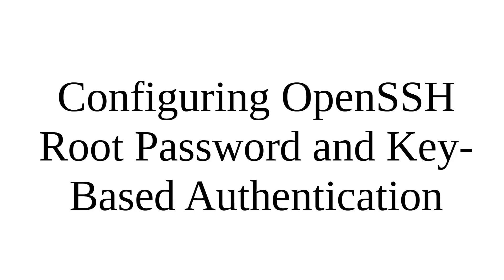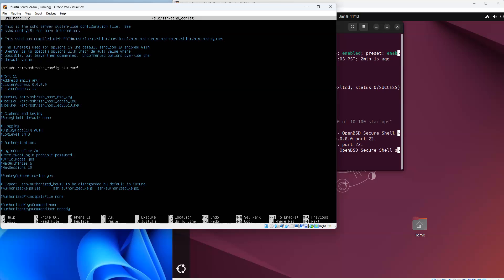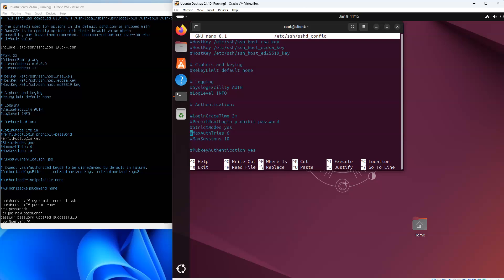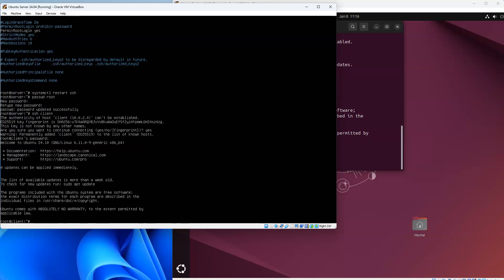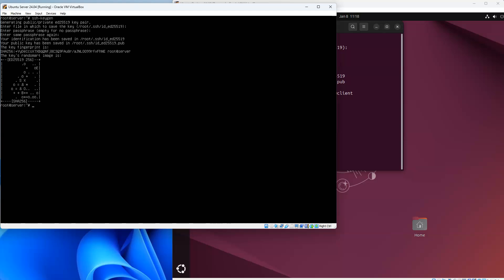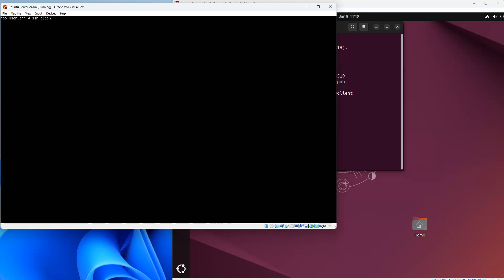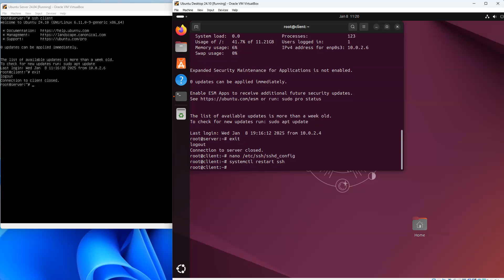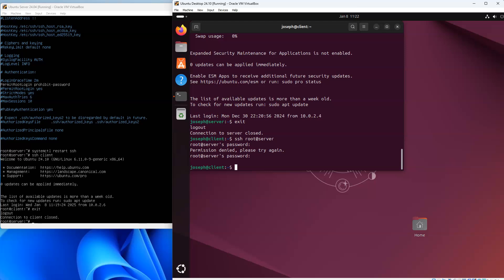Configuring OpenSSH Root Password and Key-Based Authentication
Shows how to configure OpenSSH on an Ubuntu Linux machine to allow ssh logins to the root account.  Shows how to configure openssh to allow both passwords and key-based authentication.